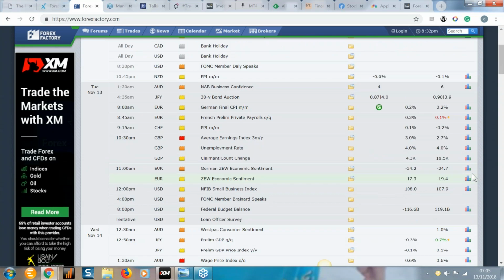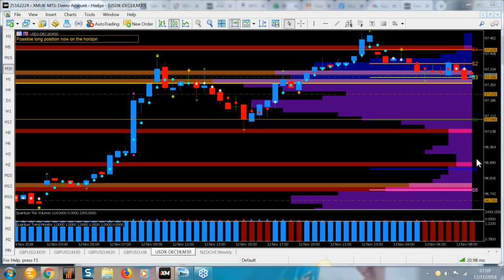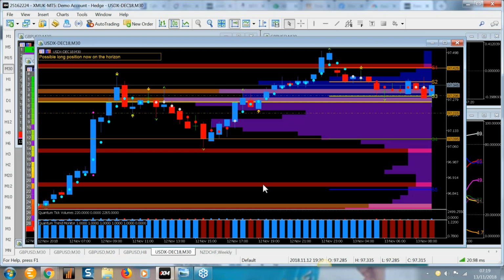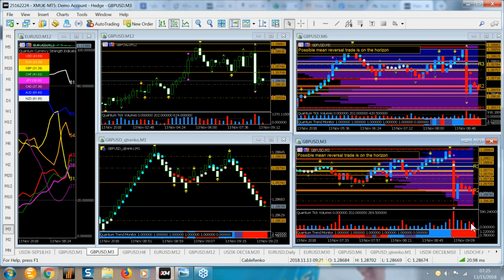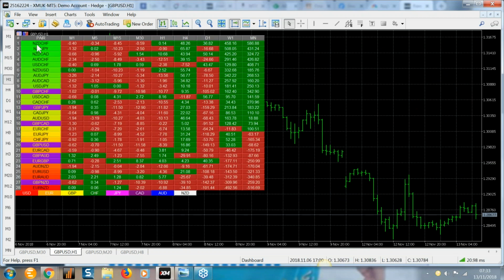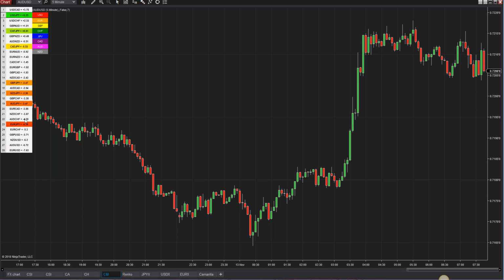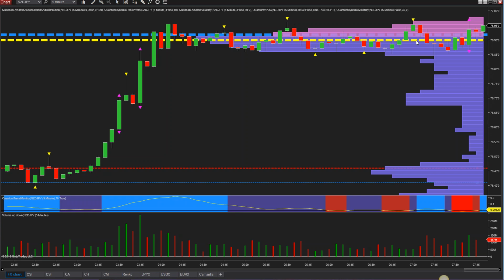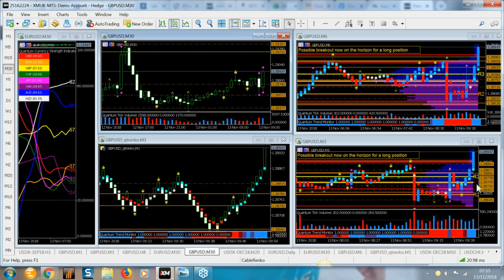Which pairs to choose and how to trade them - all explained here!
Choosing which currency pairs can be a tricky decision, and one each forex trader has to make for themselves, and as this is a frequent question, it's one we answer in this morning's forex session. And always there is no right or wrong answer, only what suits you, and perhaps the key here is patience. If you have the patience to wait, then reducing the number of pairs to trade can be an excellent way to become an expert in one or two, perhaps also with a preferred tactic. However, this can create problems as boredom can often be an issue as other pairs are then sought out, and very quickly all the initial discipline has gone, and the trader is then taking trades in all pairs, as before. So it's not easy.

Another question frequently asked is how to use the currency dashboard and the four trading indicators it contains, and here David walks through the three-step process, with the currency heatmap then providing the over-arching view.